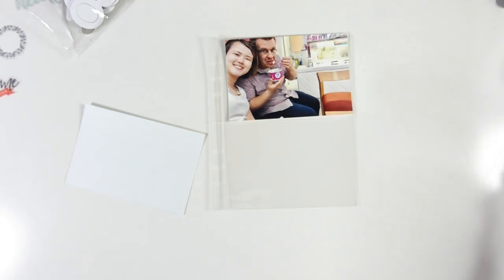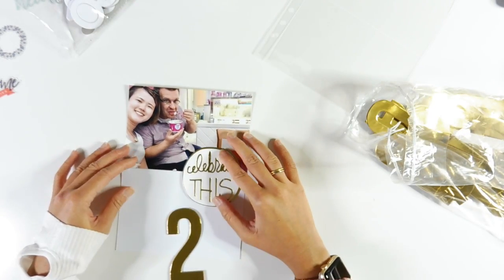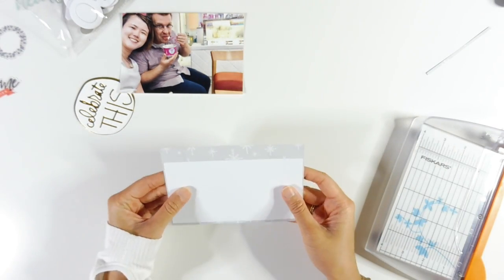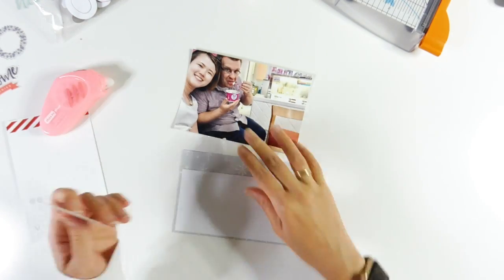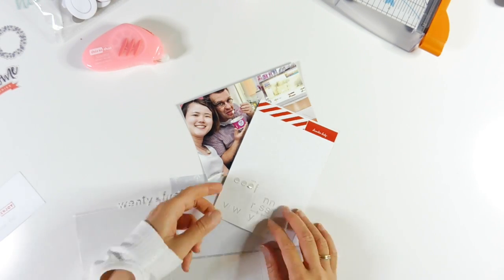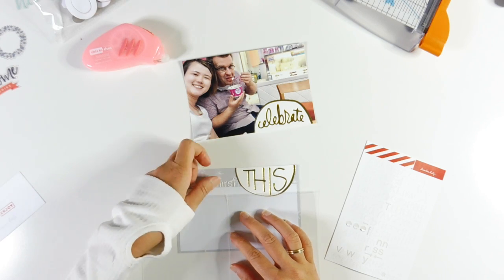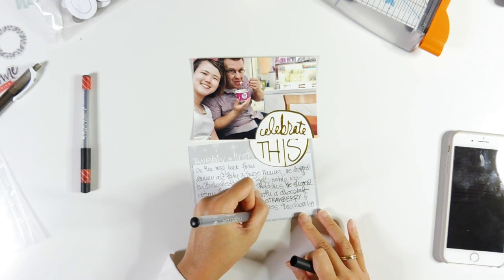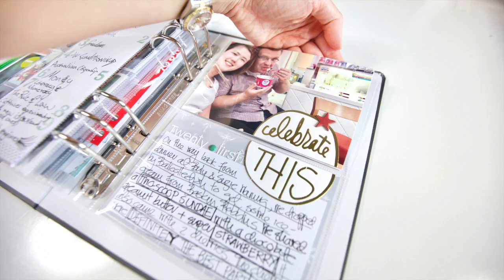December Daily scrapbook process 2016: Day 21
Featuring Ali Edwards’ December Daily kit, Hip Kit Club’s scrapbook kit from November 2016, and Felicity Jane's Oh deer kit

Please let me know if you have any questions or comments. I would love to hear from you. If you like this video, I would really appreciate it if you give it a thumbs up so I know you like it :)